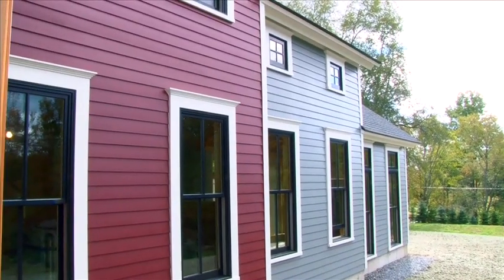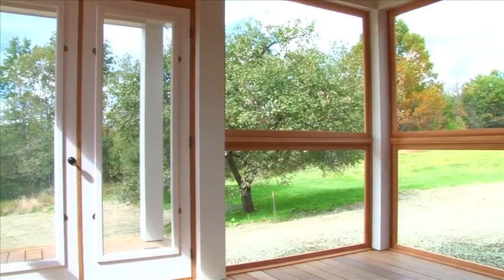Eastern white pine, sustainability and local sourcing.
Todd Fratzel of United Construction and Front Steps Media gives us a tour of this unique timber frame home in NH.